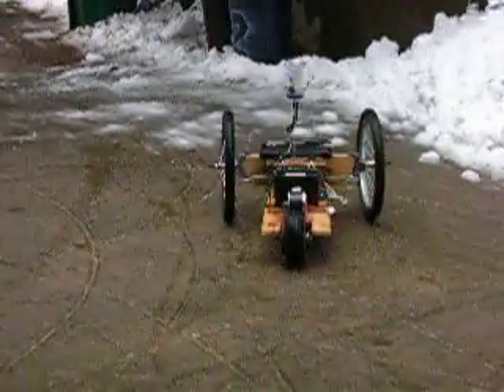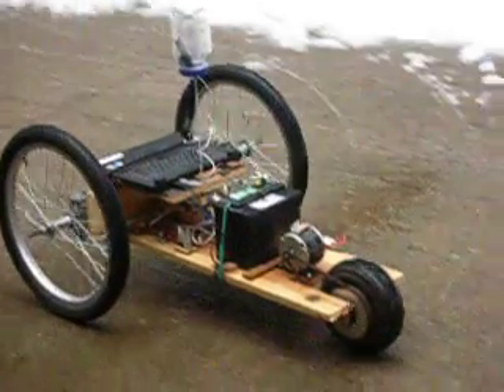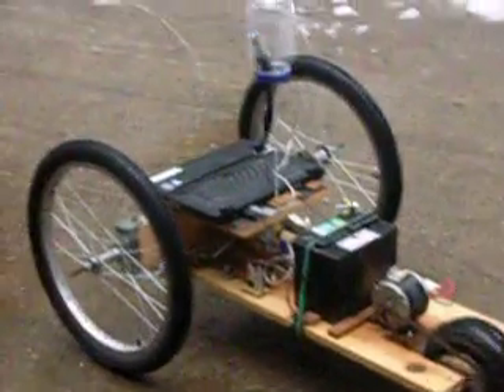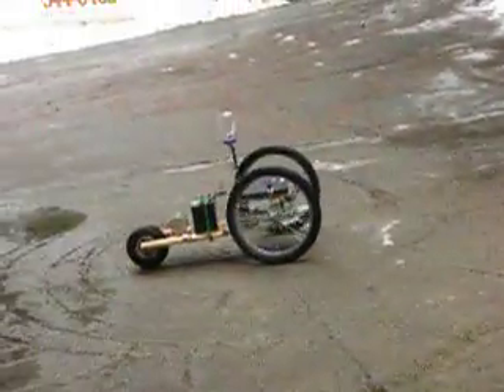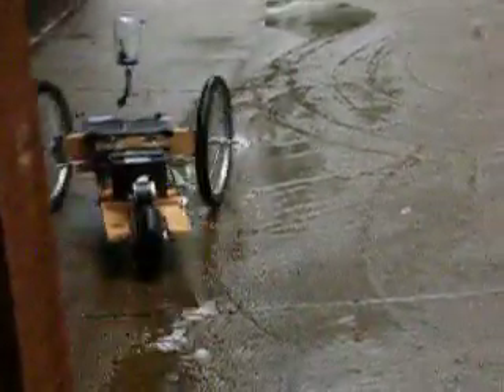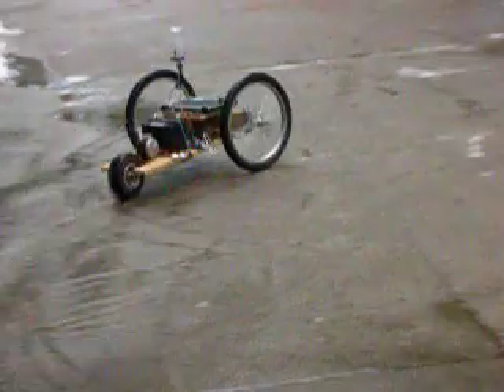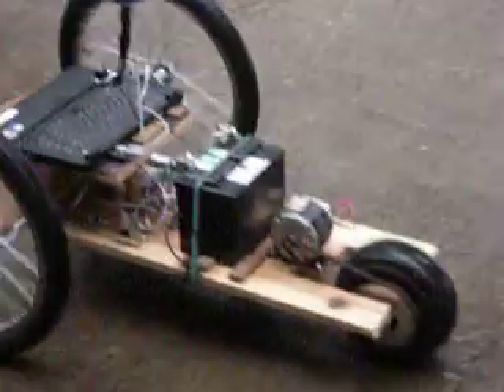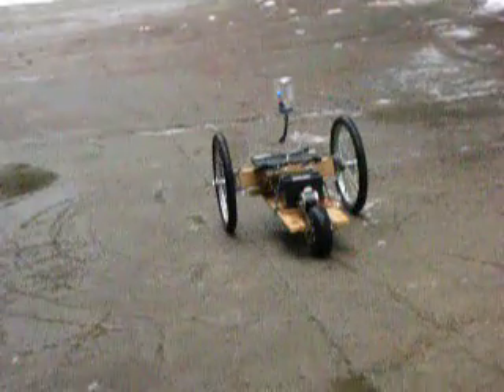ATRT Run 6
This is video taken of my ATRT (All Terrain Robotic Trike) platform, during a test drive, today, 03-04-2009. I have spent a while redesigning the ATRT since the previous test drives, and it is working much more drive-ably now. It now uses a slave MCU on a USB-Serial link to control the hardware, rather than the PC parallel port directly, and only one 12V battery, to keep costs lower.